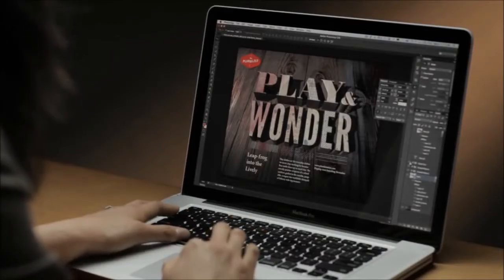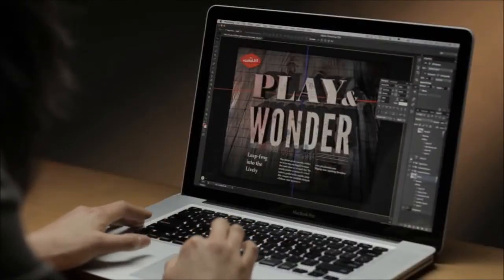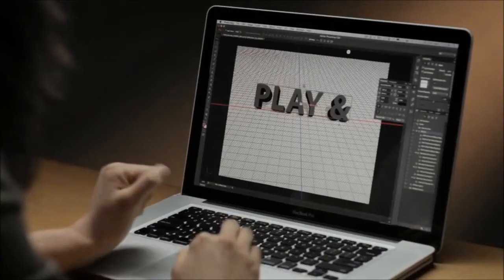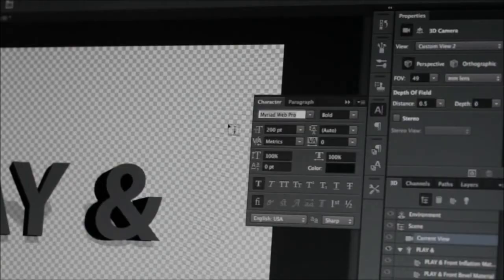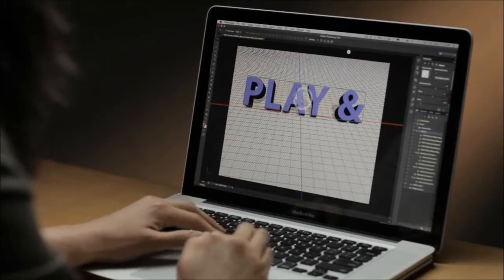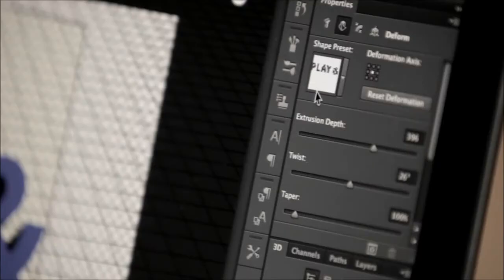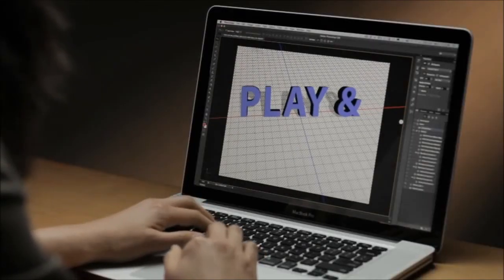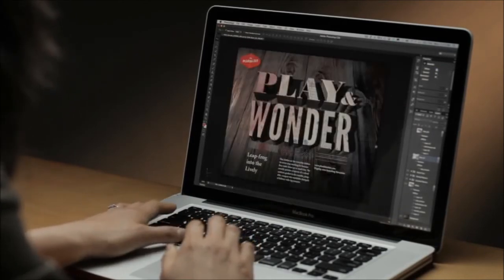AcademicSuperstore.com presents Photoshop CS6 3D Controls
Adobe Photoshop CS6 3D Controls tutorial